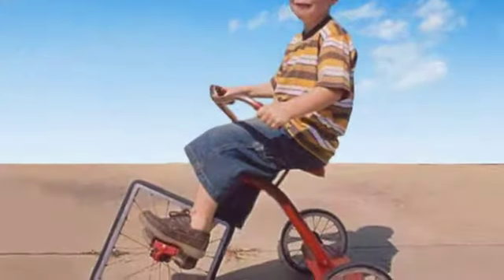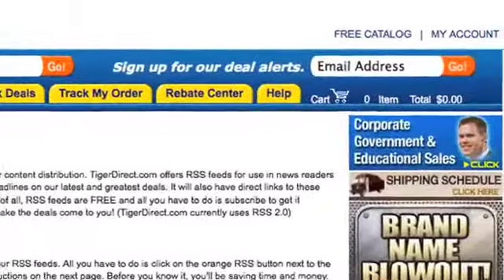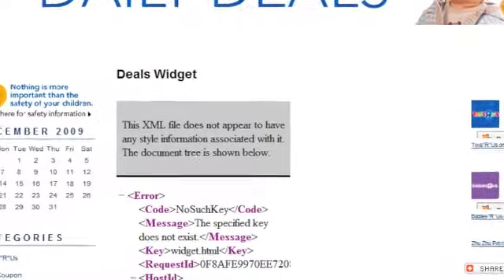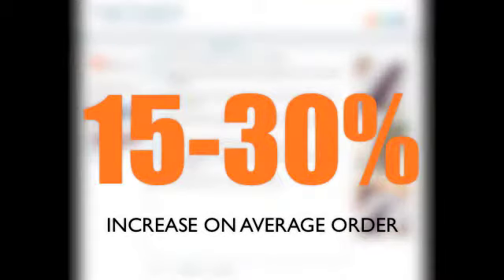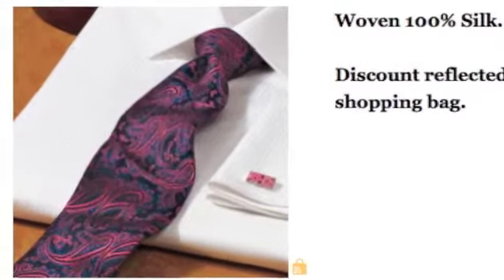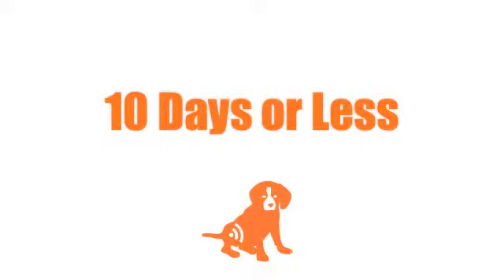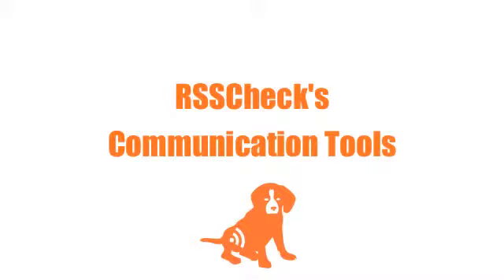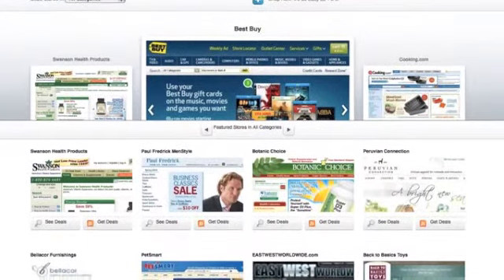RSS101_edition2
Critical information to grow your business